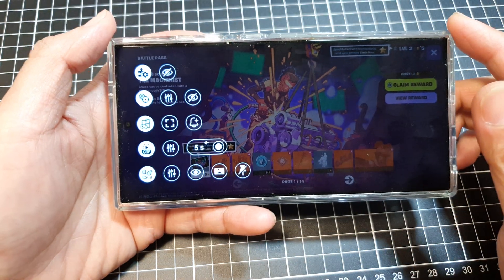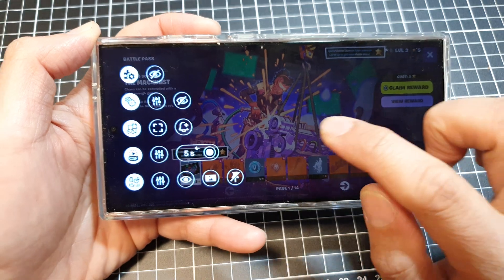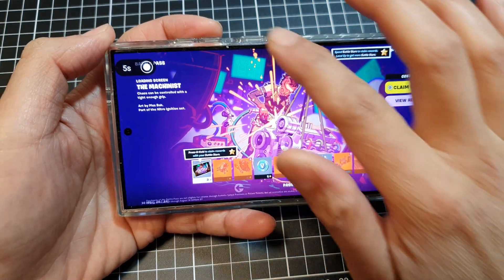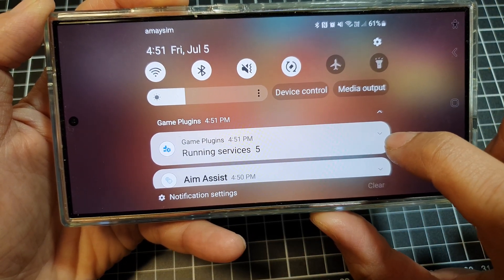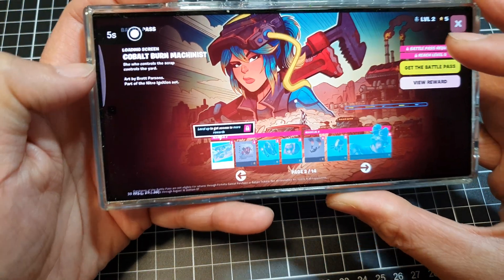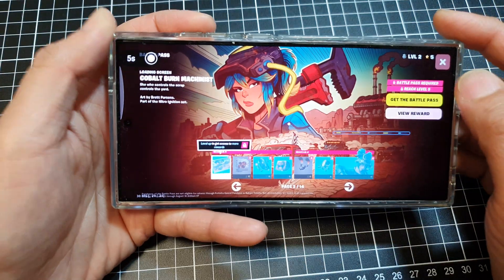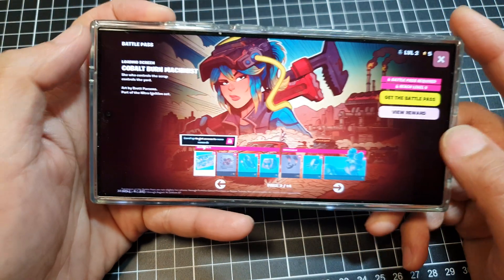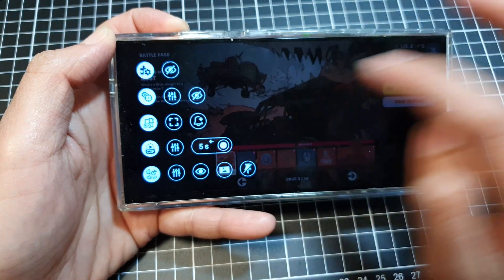Galaxy S24/S24+/Ultra: How to Fix the Game Plugin Panel That Is Missing / Not Showing On the Edge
In this video, I will show you how to fix the Game plugin panel that is missing or not showing on the screen's edge on the Galaxy S24/S24+/S24 Ultra. This video will show you how to get the game panel back so you can access Game Booster's features while you play.

Bring back the games plugin panel on the screen's edge on Samsung.